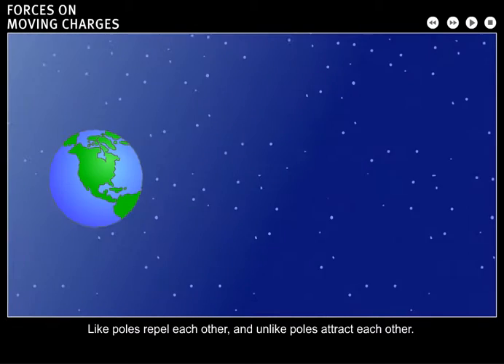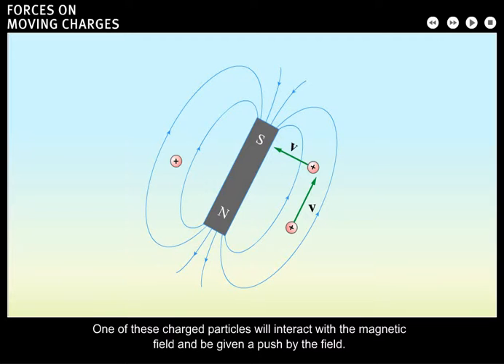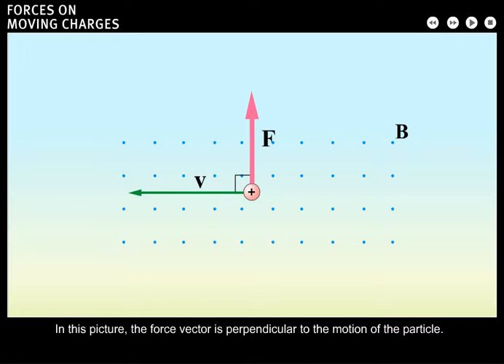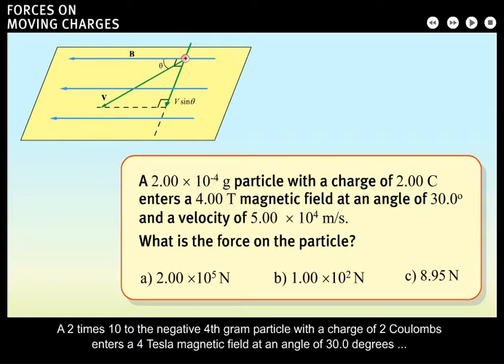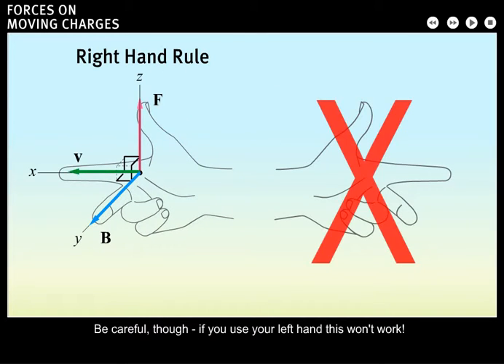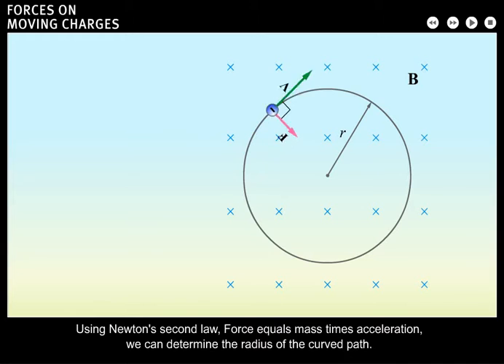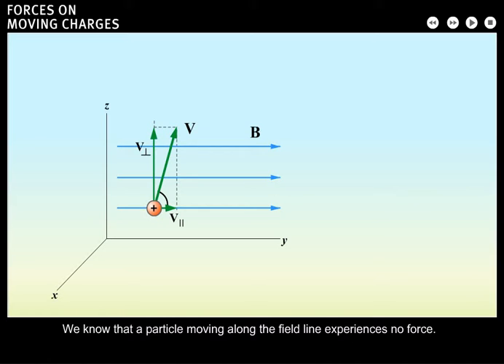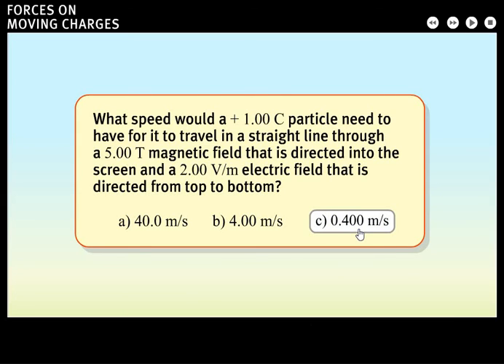Interactive Forces on Moving Charges